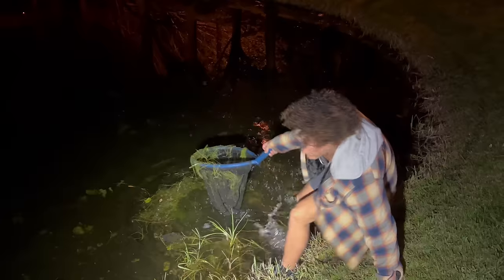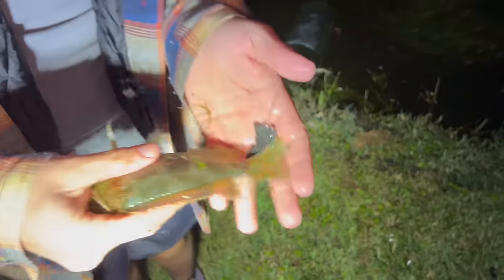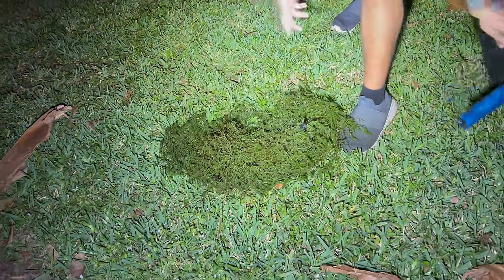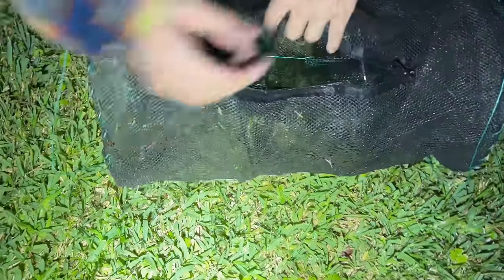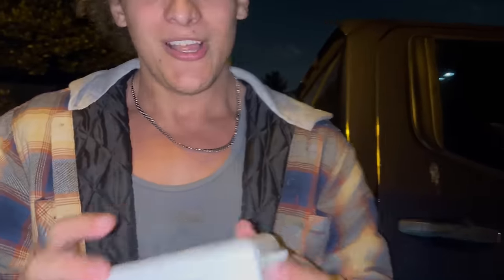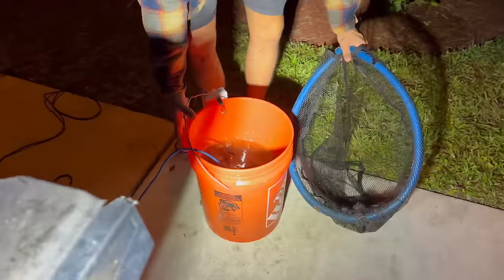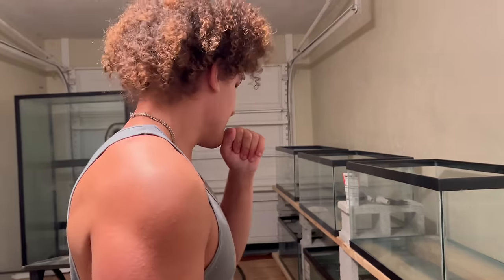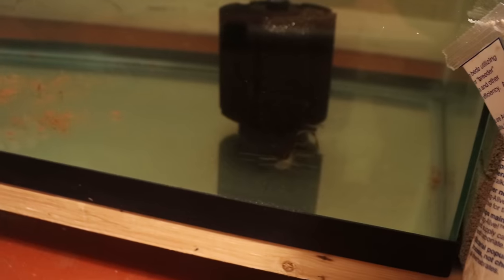I Found TONS OF RARE Aquarium FISH!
I Found TONS OF RARE Aquarium FISH! is an insane video where we caught nearly 300 EXOTIC FISH For my fish room and backyard ponds! In this video we discovered a pond filled with tons of rare aquarium fish and loads of African cichlids. So much so that I don't believe there are any of the typical invasive or native species in this pond. Luckily, I do have the new house and a new fish room built but even with all the fish tanks I have, we did not have nearly enough space to house all of the exotic fish we caught both netting and trapping this freshwater pond! Along with the insane amount of cichlids we caught, we also caught some baby pond monsters such as pacu and other little odd ball alien fish!

If you enjoyed,  I Found TONS Of RARE AQUARIUM FISH!  and would like to see more videos like it, please like the video, subscribe to the channel and turn on post notifications so you don't miss any of my future UPLOADS!

MY WISHLIST!